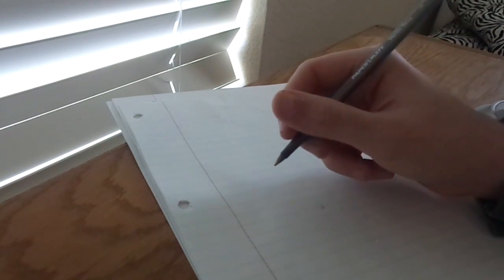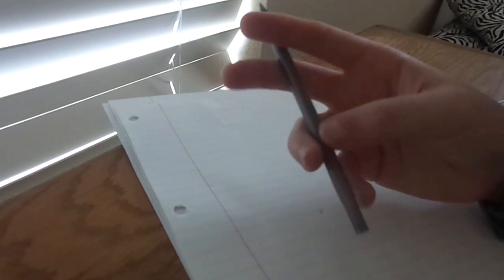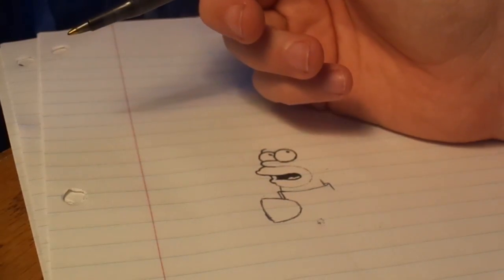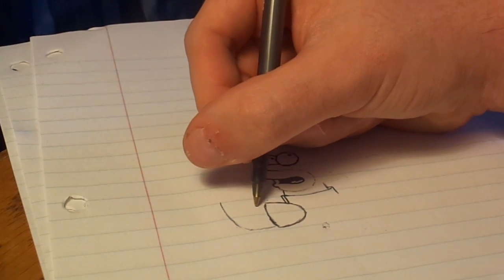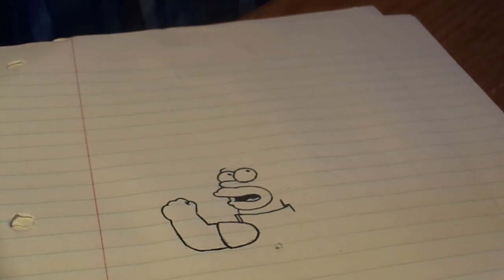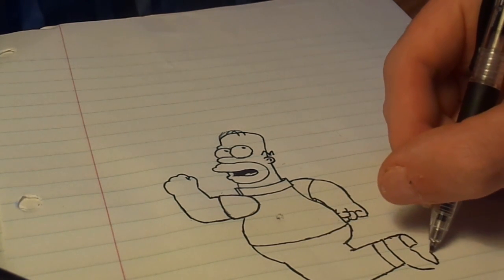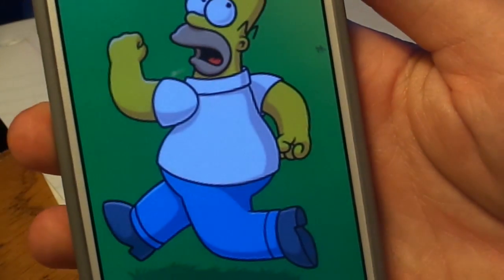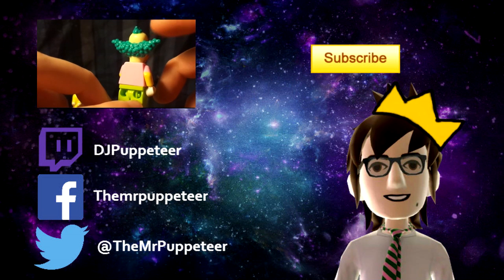[ASMR] Drawing: Homer Simpson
Whatsup! So in this video there is (Whispering/drawing noises/ and very little paper noises). I Have always loved The Simpsons and wanted to draw it for you guys! :)
 Enjoy! You guys are amazing!
Check ME Out!